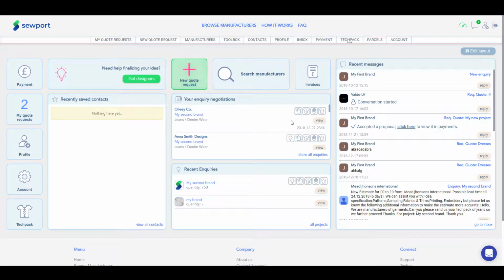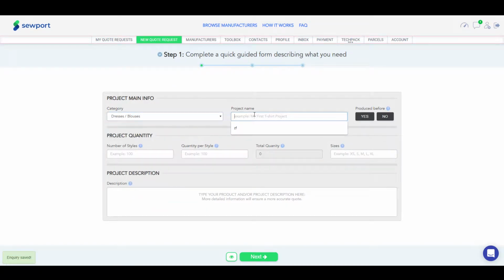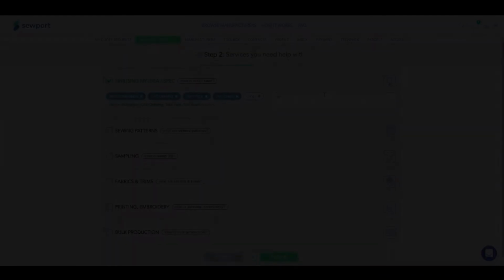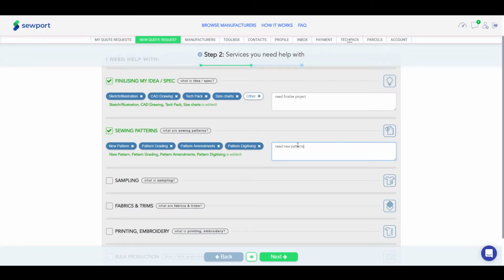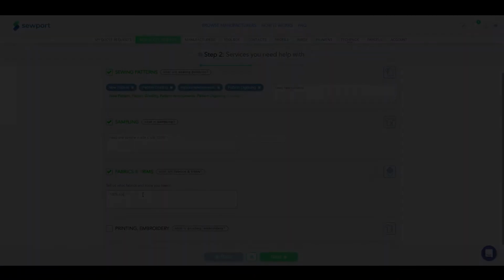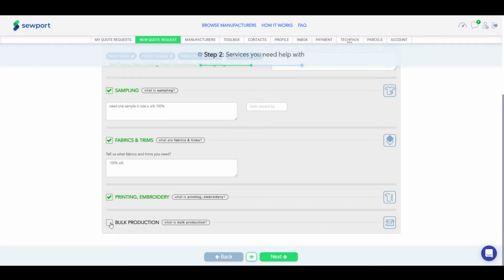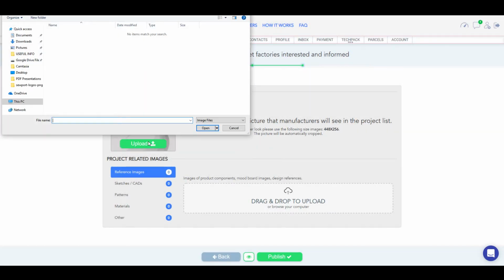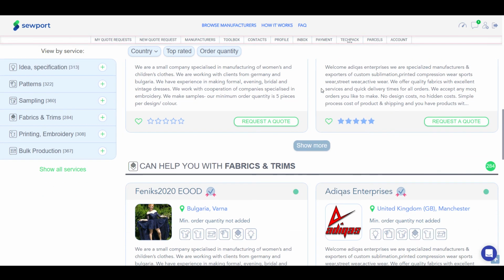CREATING A NEW PROJECT - Sewport Video Tutorial for Brands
Find out how to create a new enquiry/project on Sewport for Brands in this short tutorial.